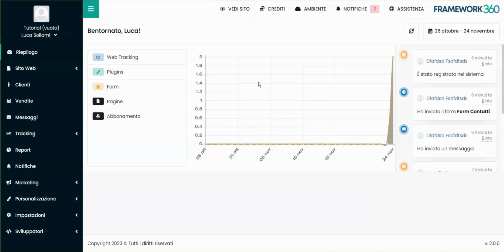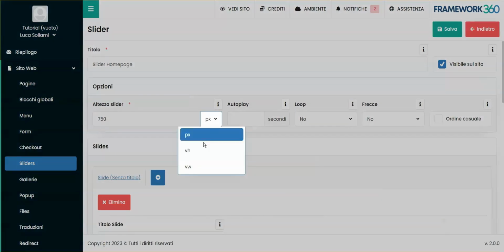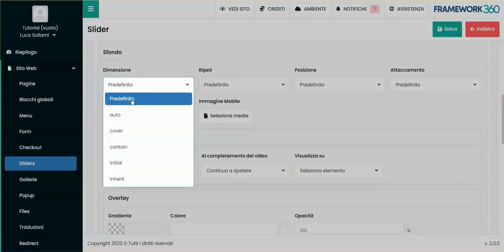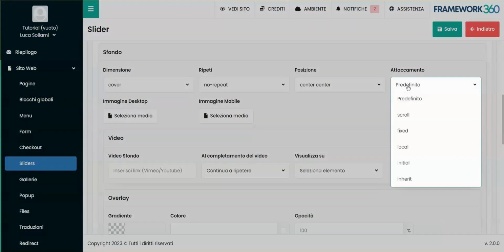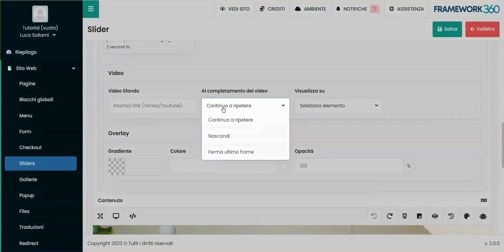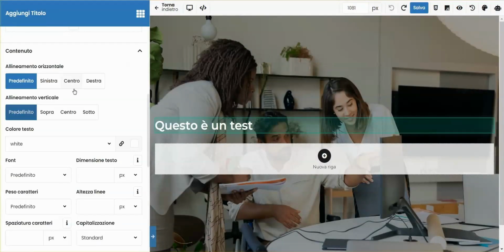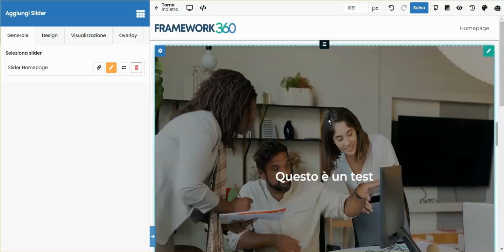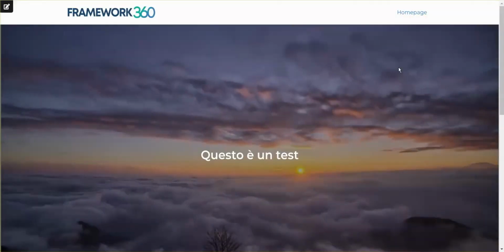Create a slider with photos and videos - Framework360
CREATE A SLIDER WITH PHOTOS AND VIDEOS

In this video, we take a detailed look at how to create a slider with photos and videos to add to a website built on Framework360.

Specifically, you can:

• Set the slider to display different photos and videos based on the device
• Add videos from YouTube or Vimeo
• Adjust the slider height in px, vh, and vw
• Enable automatic image movement
• Choose whether the slider should loop back to the first image when it ends
• Display manual navigation arrows
• Show slides in random order
• Add titles or custom text to slides using the block-based visual builder